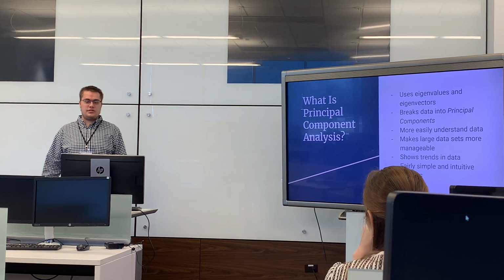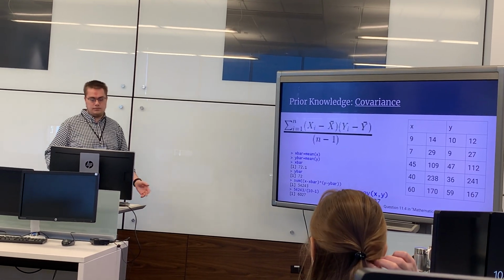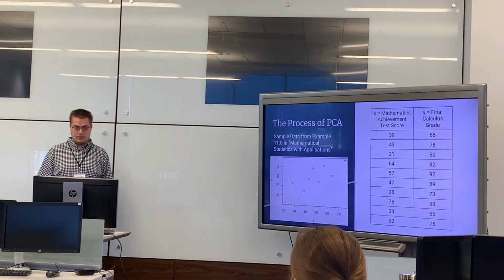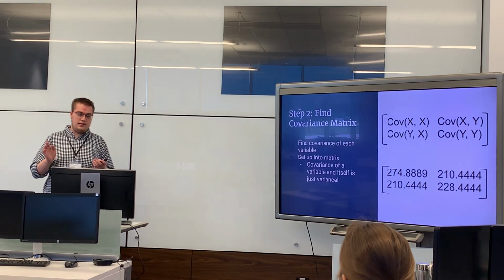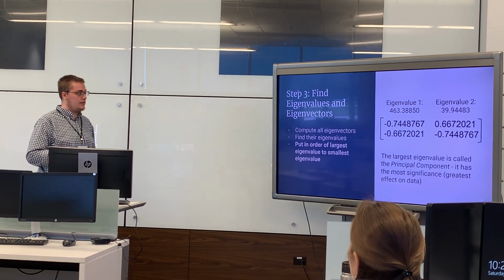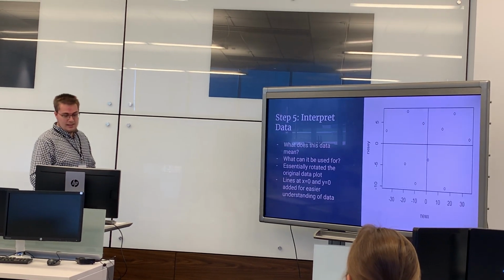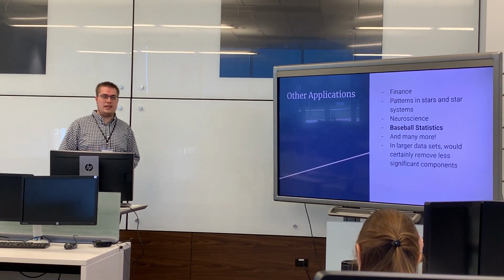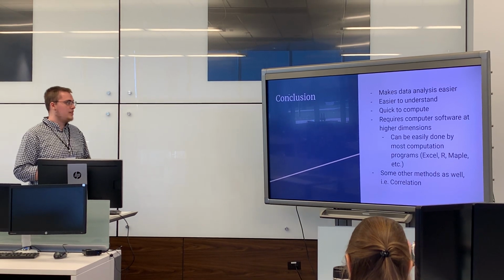Presentation on Principal Component Analysis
This was a presentation on Principal Component Analysis I needed to do for my Probability and Statistics II class at Benedictine University. This was presented at ACCA, the Associated Colleges of the Chicagoland Area. Obviously this is not a super in-depth presentation about the subject, it was just part of the project, so I do not claim to be an expert on it.